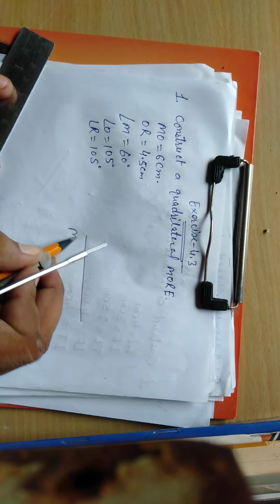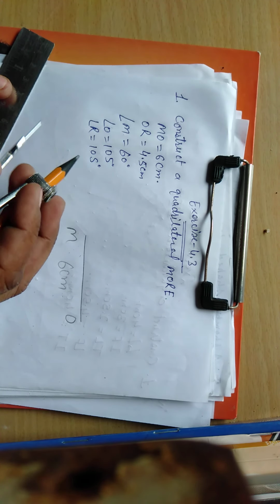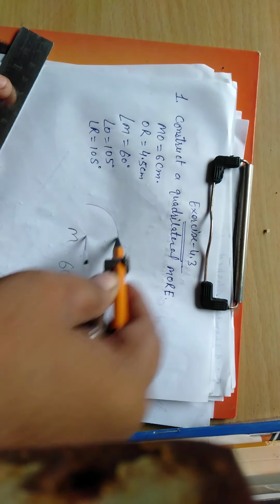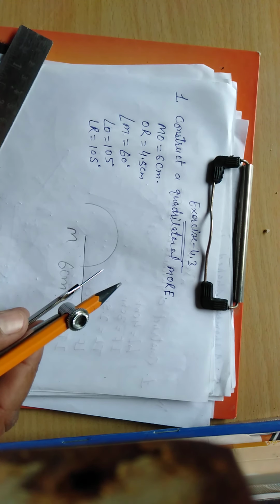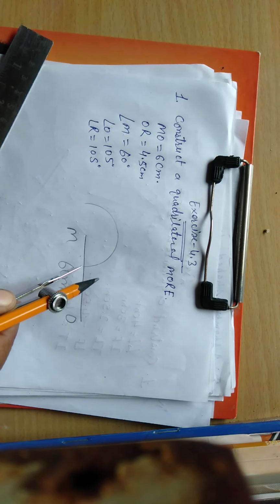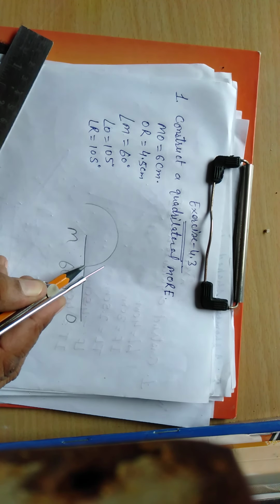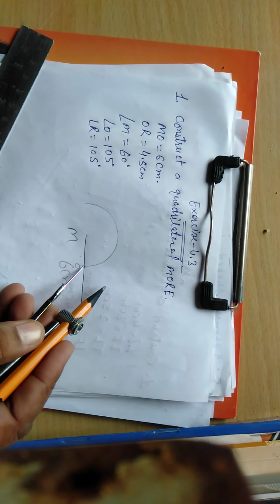#1(i) exercise-4.3 class-8th NCERT by JD MATHS SOLUTIONS